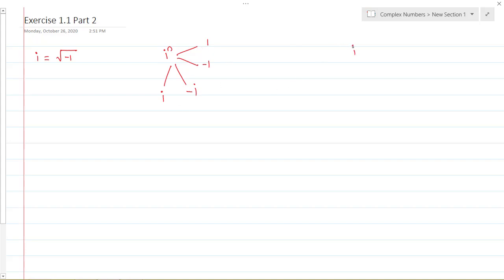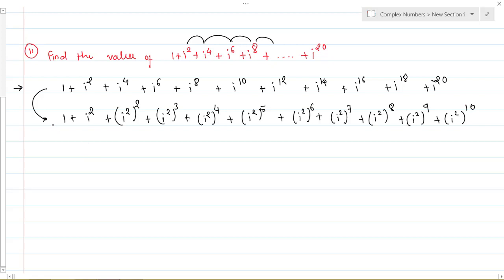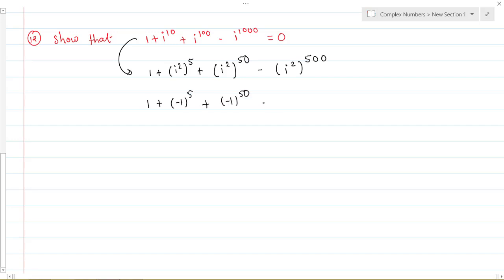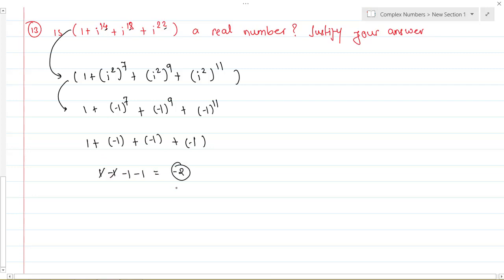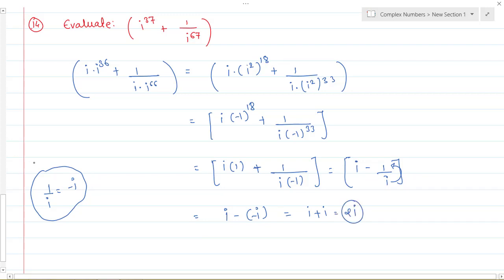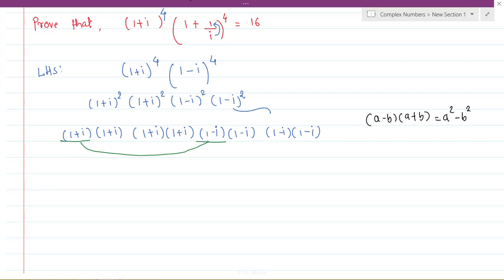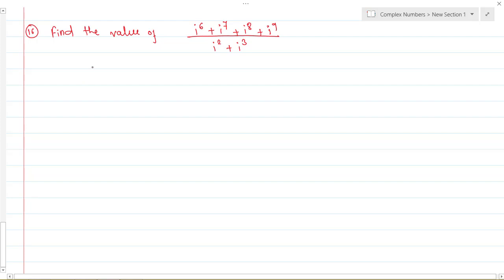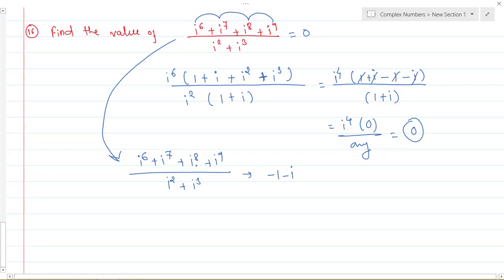Lect 03: Complex Numbers | Exercise 1.1 Part 2 | State Board | All Questions & Solutions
Complex Numbers
Exercise 1.1
11th Board Complex number